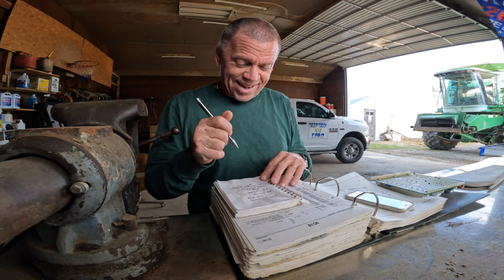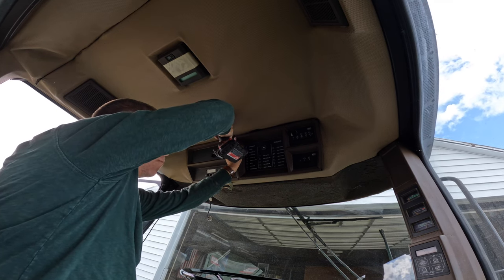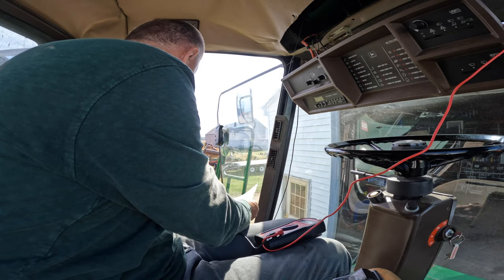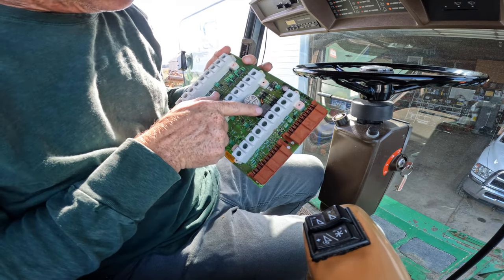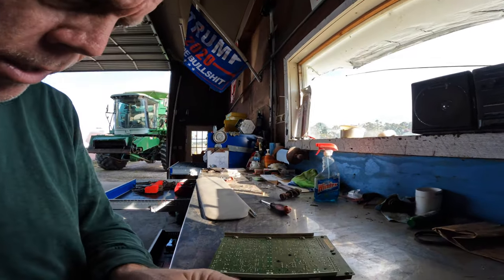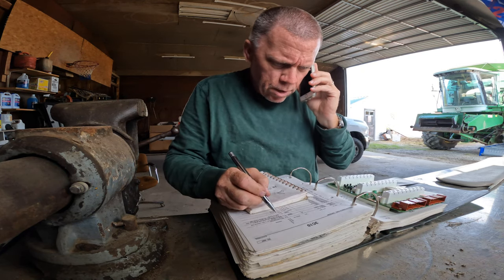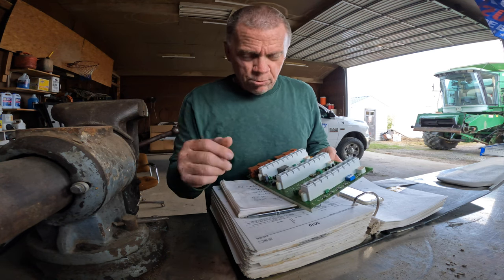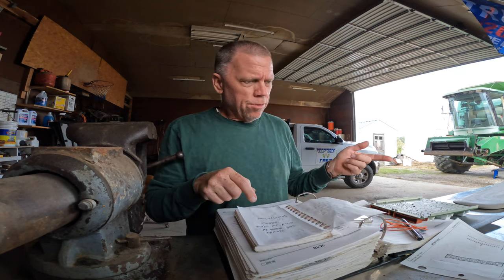Bad Circuit Board on 9500 Combine - $1900 Repair!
I think the circuit board for my warning display panel is bad on my 9500 combine.  Southern Maryland, USA